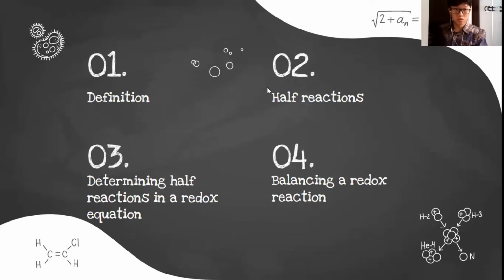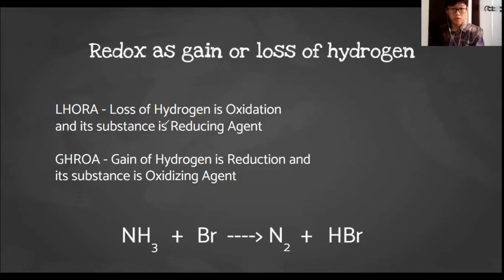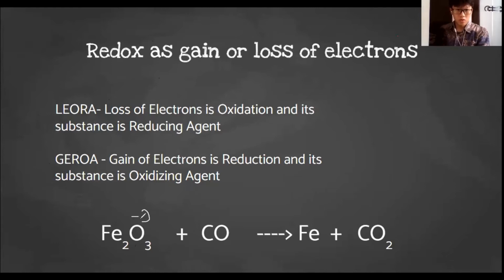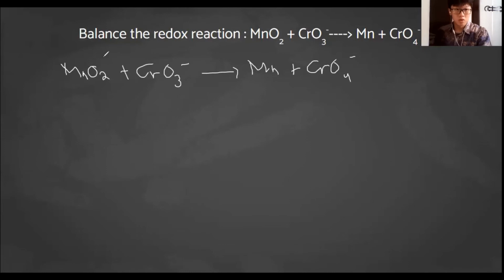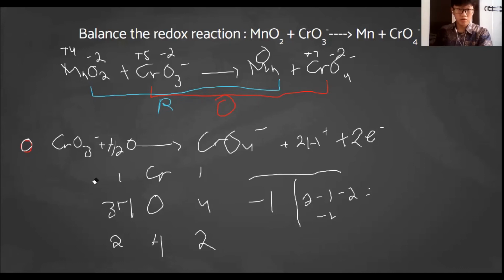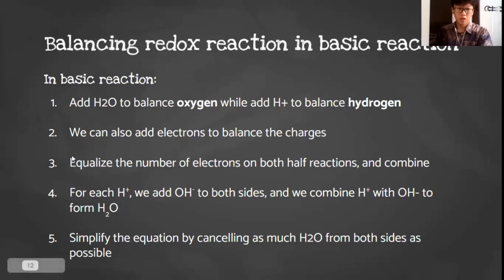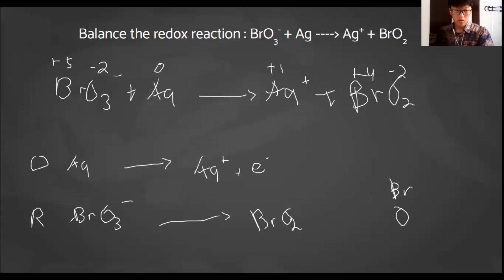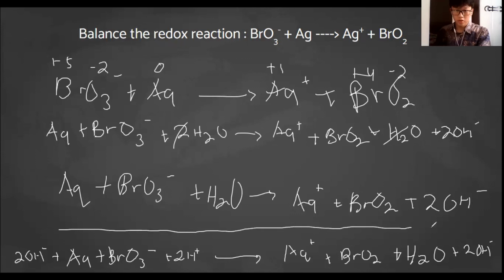Redox reaction - Jantio XI IPA B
enjoy (sorry for ultra low volume)